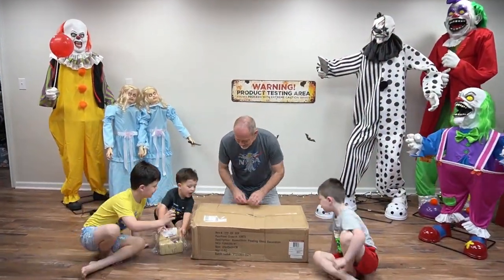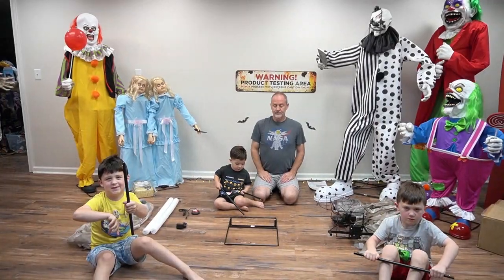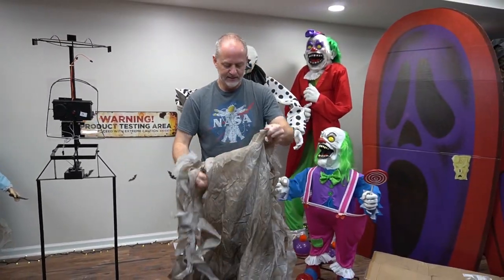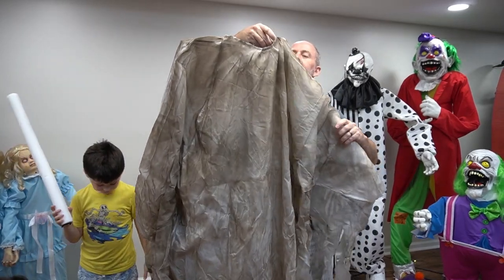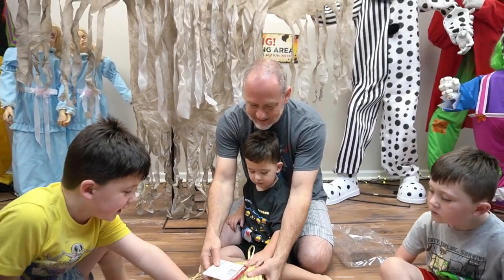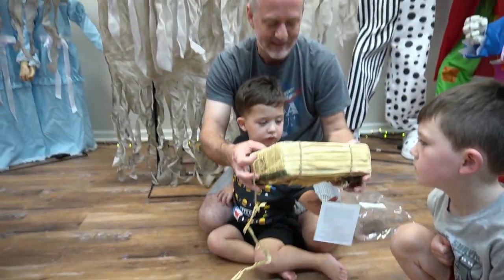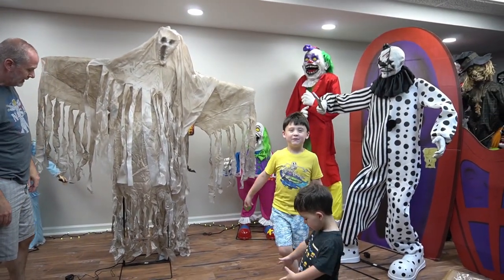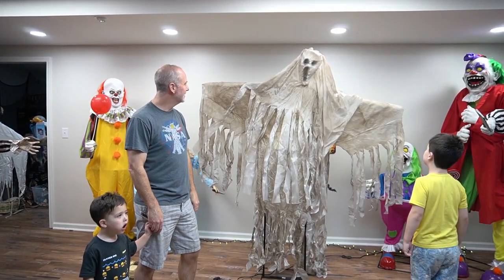Animated Floating Ghoul | Unbox Setup Halloween Animatronic | Walking Rat HalloweenCostumes.com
Animated Floating Ghoul! Walking Haystack Rat! In this video we unbox and setup the Animated Floating Ghoul and Walking Haystack Rat from HalloweenCostumes.com. This 6 foot Creepy Ghoul sways all around as his eyes glow green and spooky audio can be heard. What better way to compliment this scary Ghoul than with an animated Walking Rat. This rat is hiding inside a haystack and crawls its way around the room as audio can be heard. Such a fun prop for scaring away the Ghouls and Goblins this Halloween season.